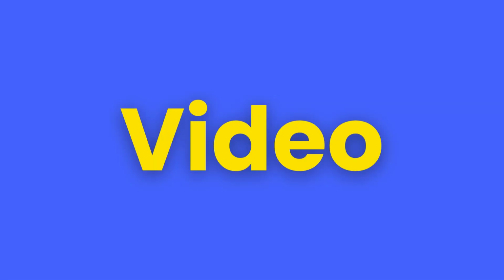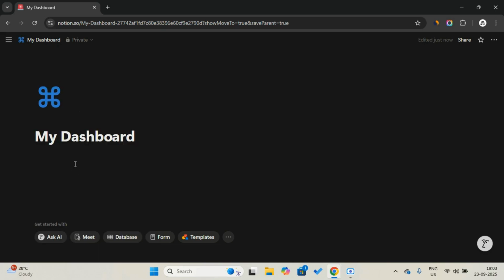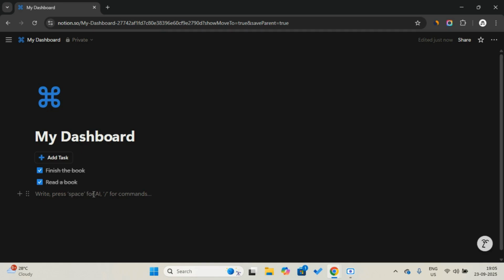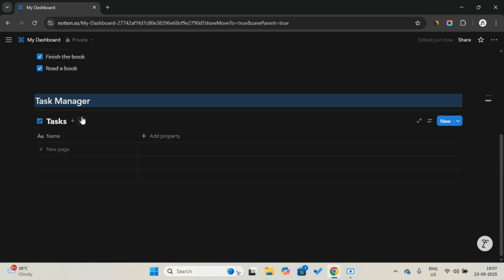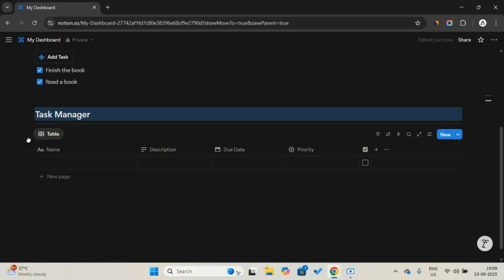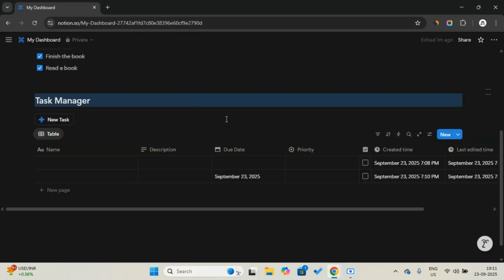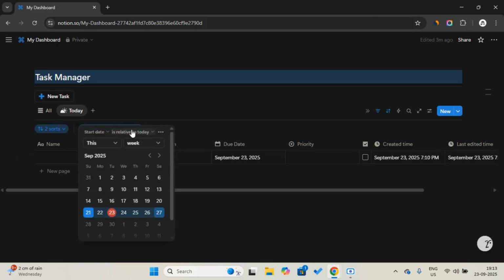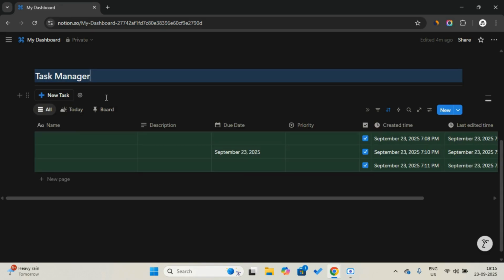How to Use Notion for Beginners | Step-by-Step Tutorial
Learning Notion as a beginner can feel overwhelming, but this step-by-step tutorial makes it easy.

In this video, you’ll learn how to create your first page, add tasks, build a simple database, organize notes, and share with others. Notion is one of the most powerful productivity tools, and by the end you’ll be confident using it.

Perfect for students, creators, and professionals who want to get started fast!

Timestamps:
0:00 – Intro
0:22 – Quick Tour of Sidebar
1:09 – Create Your First Page
2:00 – Create Your First Checkbox
2:24 – Create Your First Button
2:48 – Button for Checkbox Adding
3:38 – Next Plan
4:14 – Heading Coloring
4:16 – Divider Creating
4:41 – Creating an Inline Database
6:31 – Status Property Setting
7:14 – Button Setting for Inline Database
8:23 – Organising Properties
9:11 – Sorting View
9:32 – Additional Color Feature
10:06 – Bonus Steps
12:43 – Outro

What: This video is a complete beginner-friendly tutorial that shows you exactly how to use Notion step by step. From the New page to building your first database, you’ll see every action on screen, allowing you to follow along with confidence. I’ll also explain the basic tools inside Notion so you know what everything means and how to start using them right away.

How: In this tutorial, I’ll guide you through first page, exploring the interface, setting up your first page, adding a to-do list, building a simple database, and organizing tasks.

Why: Because when you first open Notion, it can look overwhelming and confusing. Many beginners quit before they unlock its power. But once you understand the basics, Notion can transform the way you manage tasks. This video will help you avoid the confusion, cut through the noise, and actually get value from Notion starting today.